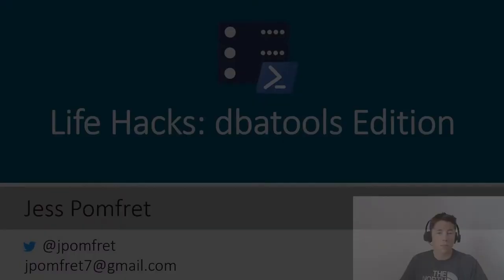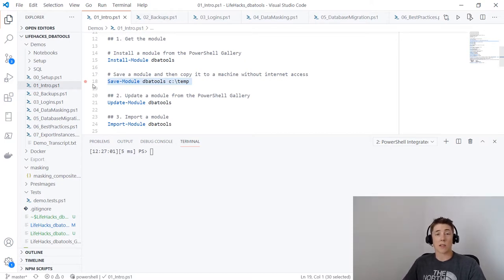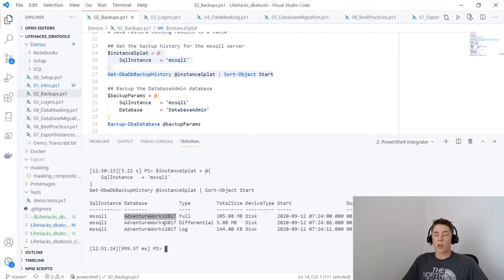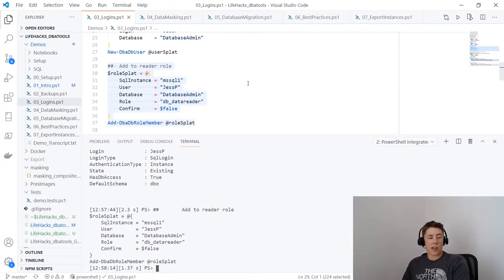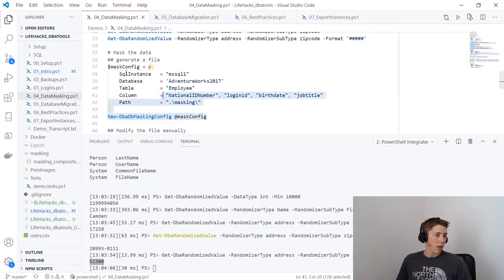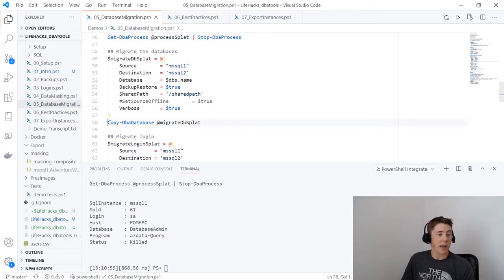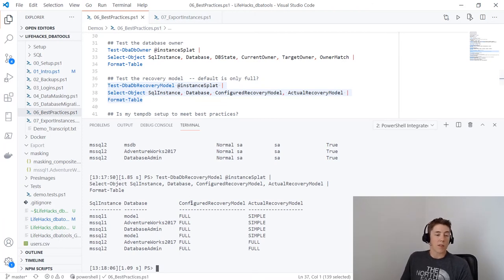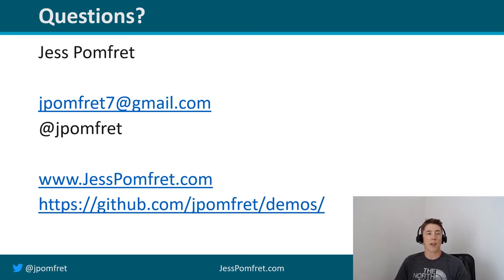Life Hacks: dbatools edition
dbatools is an open source PowerShell module. This session will walk through several life hacks that you can take back to work and quickly implement to make your life easier and impress your friends.
Speaker BIO: Jess Pomfret, started working with SQL Server in 2011 and enjoys the problem-solving aspects of performance tuning and automating processes with PowerShell. She's originally from Wiltshire but spent the last 14 years living in Ohio, USA.